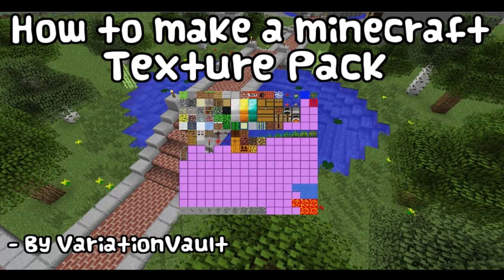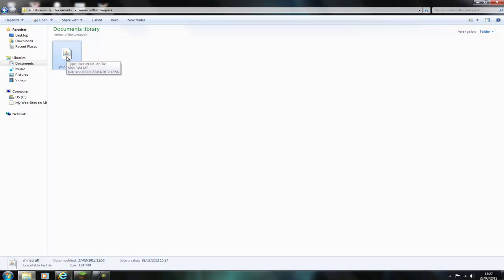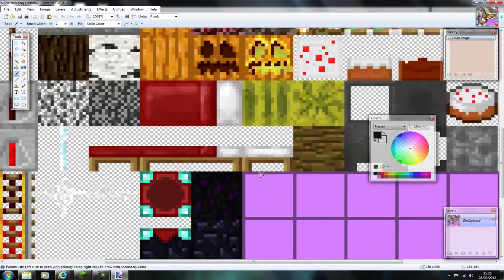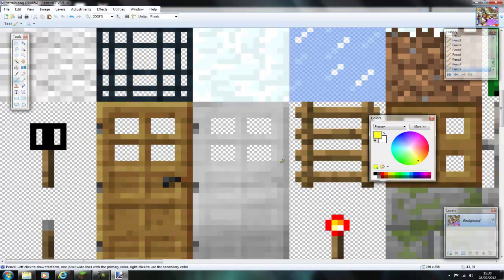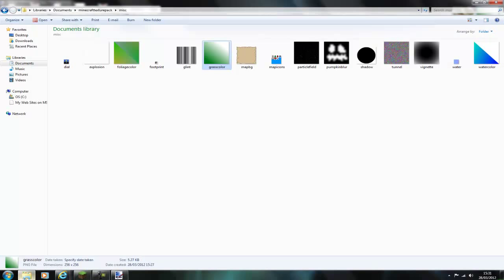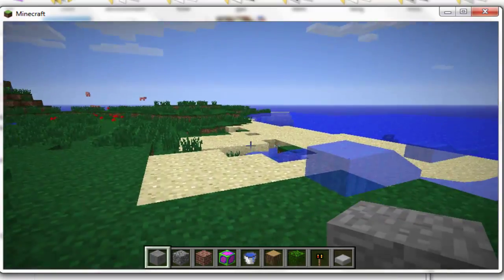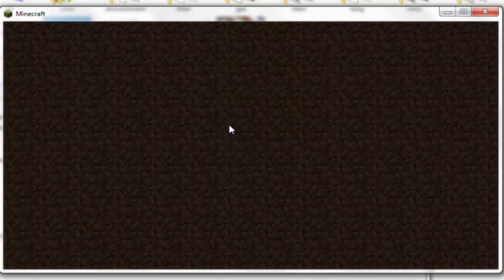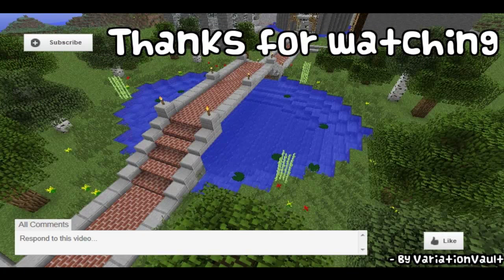How to make a minecraft texturepack - Create your own custom minecraft texture pack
This video shows you how to make a minecraft texture pack

Type in %appdata%
Open Roaming
Open .minecraft
Open bin
Copy minecraft file
Paste into texture pack folder
Extract files
Delete class files
Edit to your hearts content!
Select all, archive as .ZIP

You can edit almost everything visual about the game
Just experiment and enjoy!